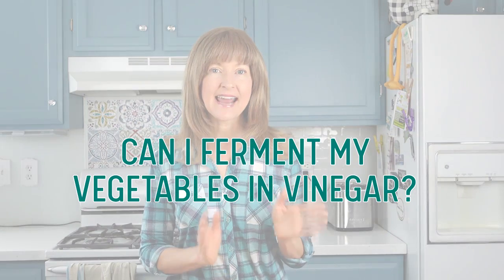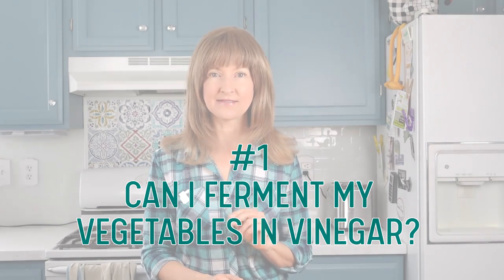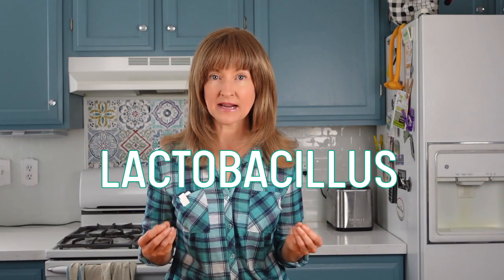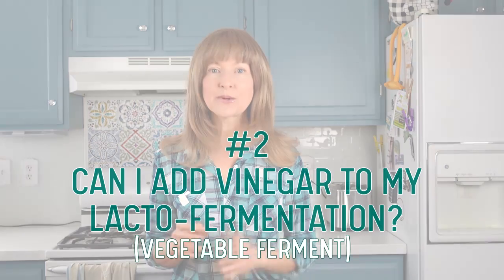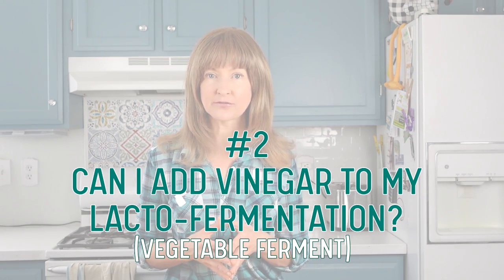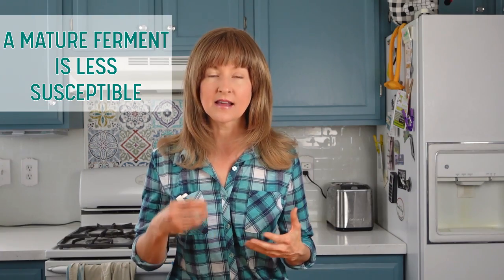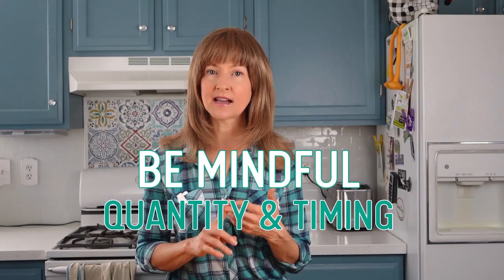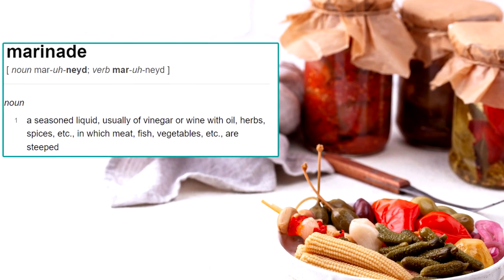Q&A: #1 Can I Ferment Vegetables In A Vinegar Brine? #2 Can I Add Vinegar To My Lacto-Fermentation?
This video will answer these common questions regarding vinegar and lacto-fermentation (fermenting vegetables)
#1 Can I Ferment Vegetables In A Vinegar Brine?
#2 Can I Add Vinegar To My Lacto-Fermentation?

SHOP MY FAVORITE FERMENTING PRODUCTS:

• FERMENTING WEIGHTS, lead-free & heavy (4-pack)
• FERMENTING WEIGHTS, lead-free & heavy (6-pack)
• FERMENTING WEIGHTS, lead-free & heavy (9-pack)

• DIGITAL PH READER

• FERMENTING CROCK + WEIGHT (1/2 gal)
• FERMENTING CROCK + WEIGHT (1.3 gal)

• FERMENTING JAR (1gal) + AIRLOCK LID
• AIRLOCK LID for 1 GALLON JAR (lid only)
• FERMENTING WEIGHT for 1 GALLON JAR (ceramic)

• THE EASY FERMENTER (lids+pump)
• THE EASY FERMENTER KIT (lids+pump+weights)

• TAMPER (small)
• TAMPER (large)

• KITCHEN SCALE (digital)
• SEED/SPICE/BEAN GRINDER

CHAPTERS:
Intro 00:00
Can I Ferment Vegetables In A Vinegar Brine?  00:14
Can I add Vinegar To My Lacto-Fermentation?  01:10